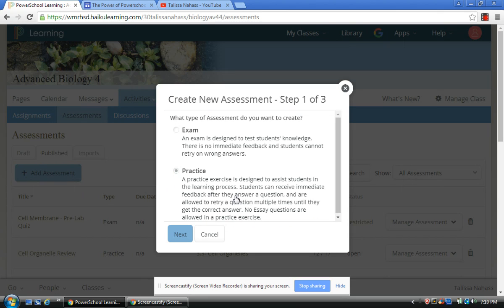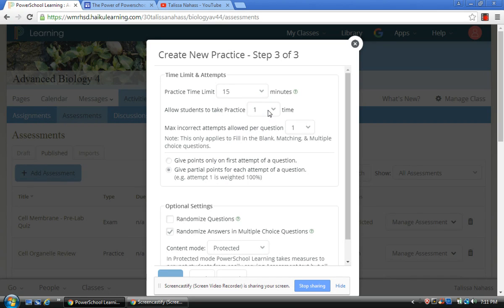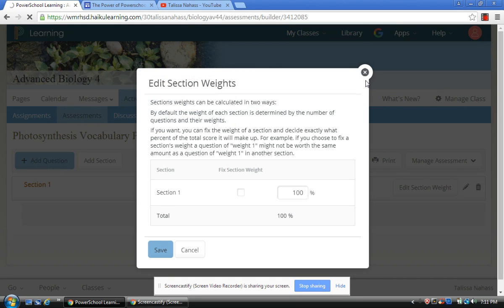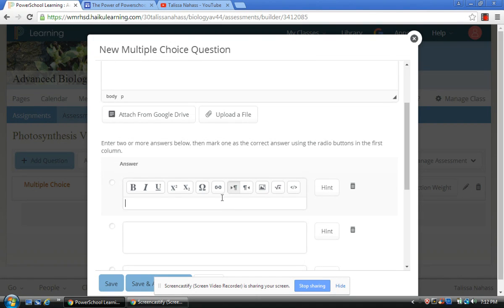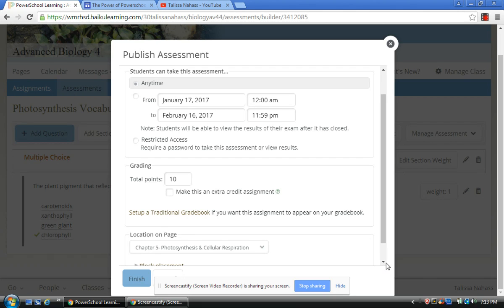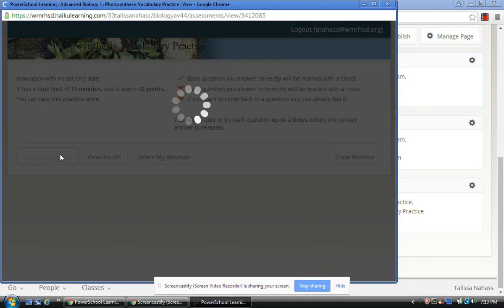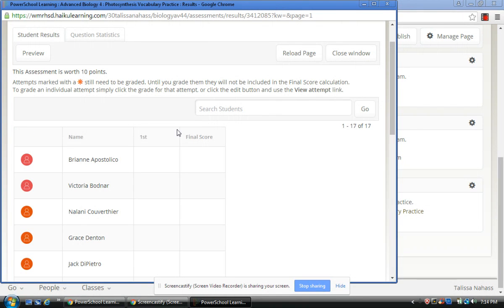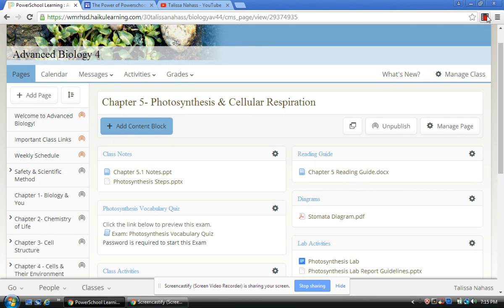PSL: Practice Exam Screencast